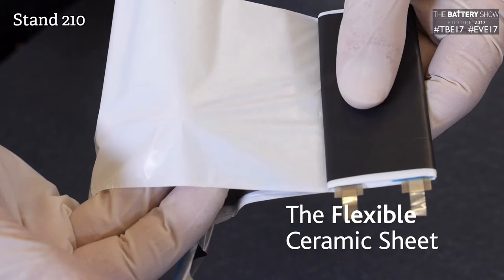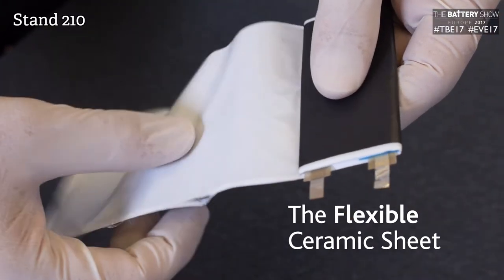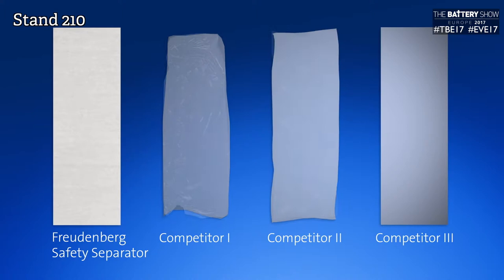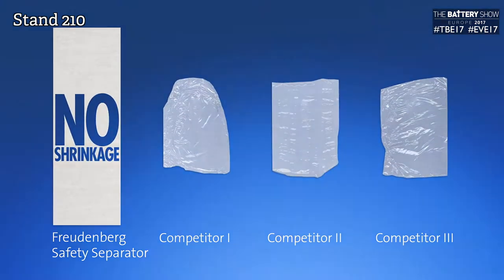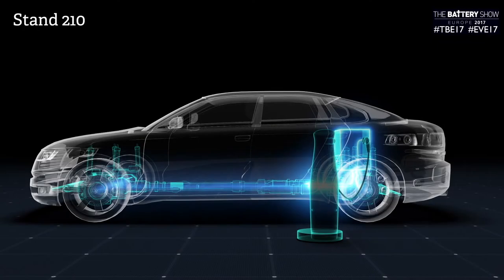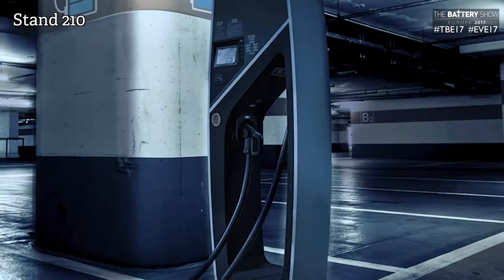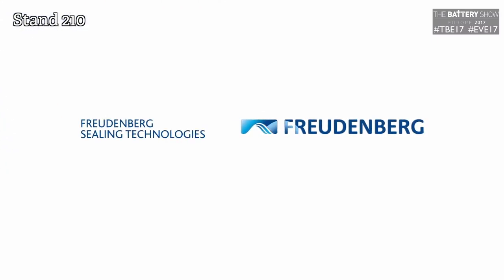Freudenberg Performance Materials talks to EXPO TV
Dr Christoph Weber, R&D Manager of Freudenberg Performance Materials​, speaks to EXPO TV